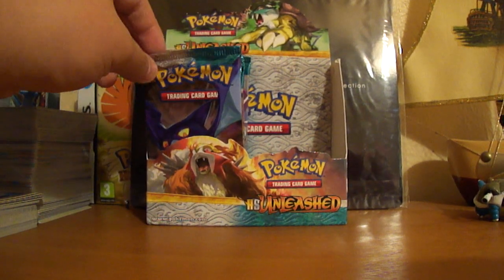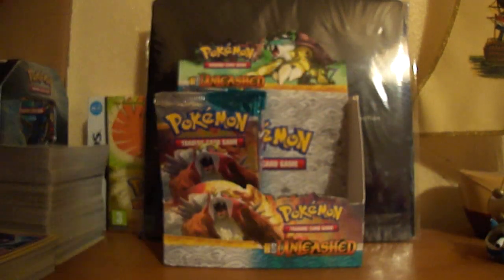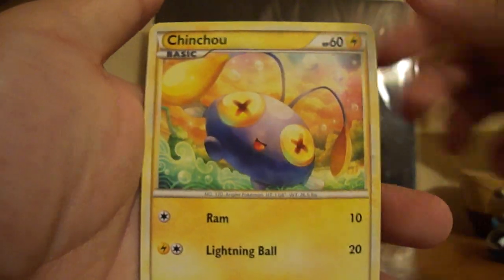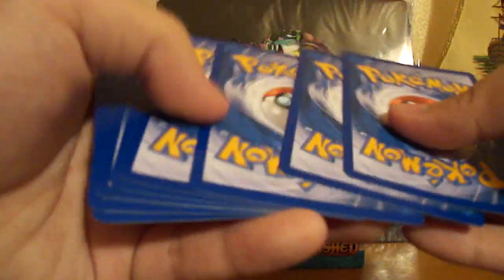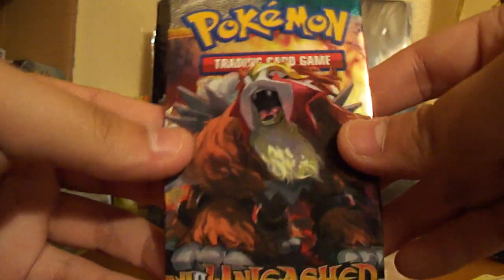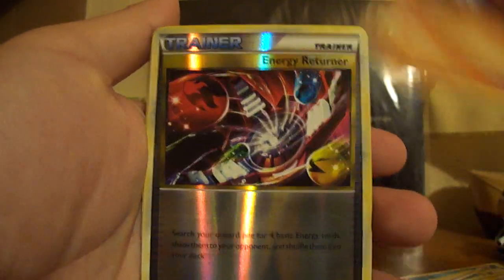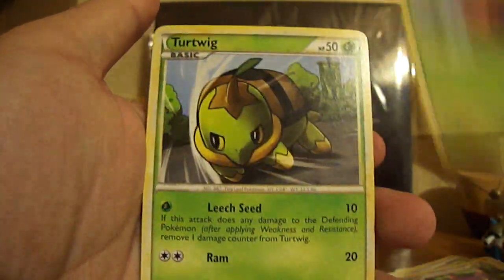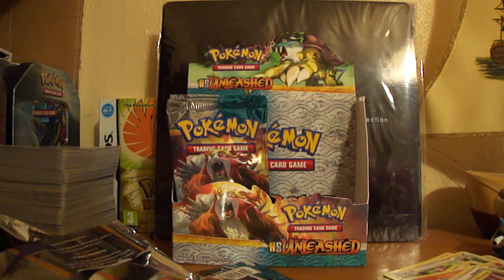Opening HS Unleashed Booster Box (3/4)